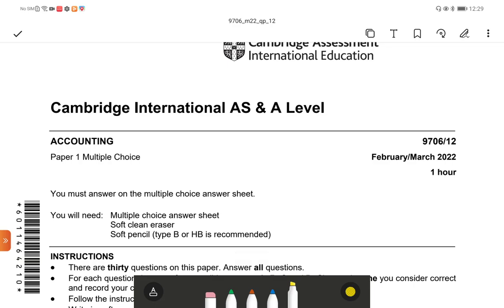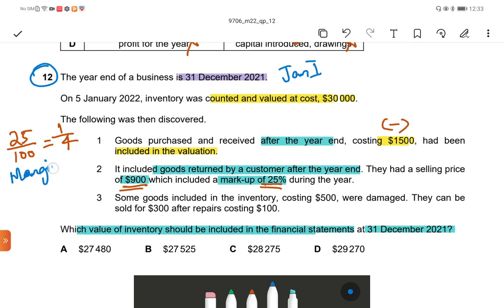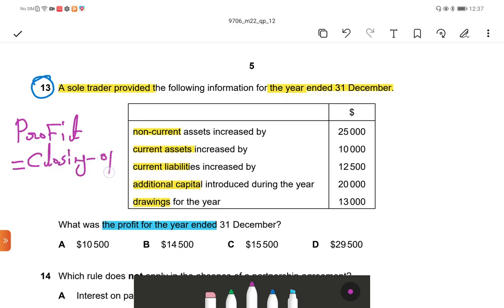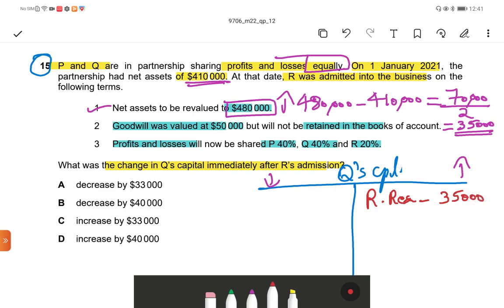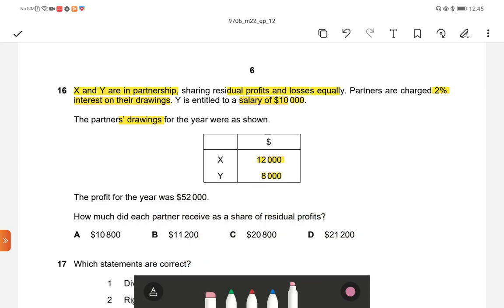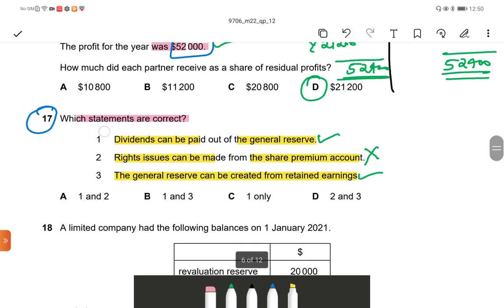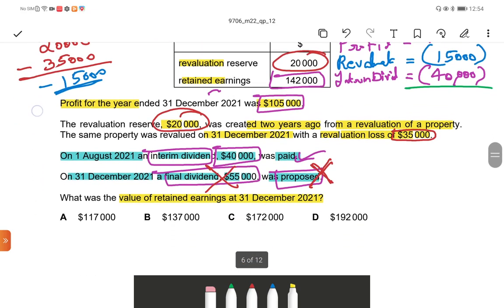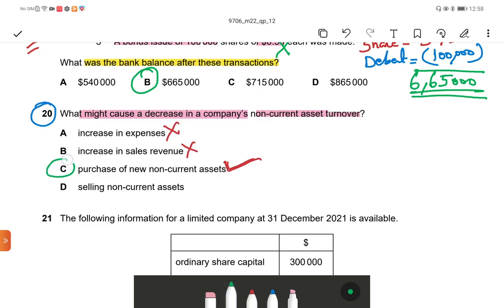As Level Accounting MCQ Paper /Feb-March 2022 -Paper 12/ Part 2/Complete Solution (Q11-20)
CAIE Accounting ,  As level Accounting 9706.  Its is Subscriber requested video.
Step by step solution of As level Feb/ March 2022- Paper 12 (Question 11 to 20).